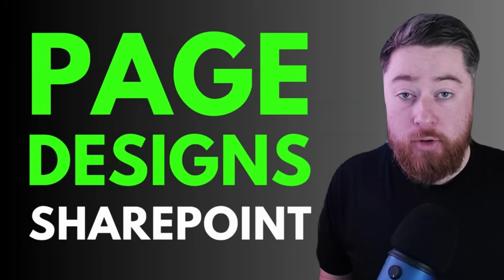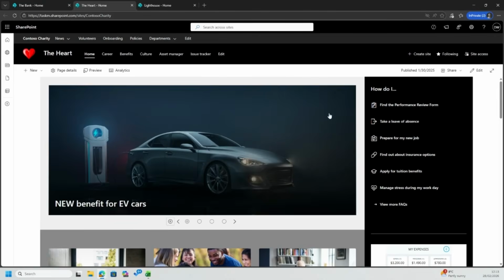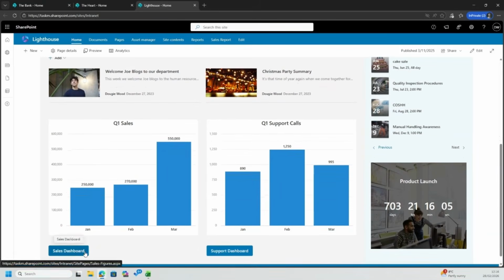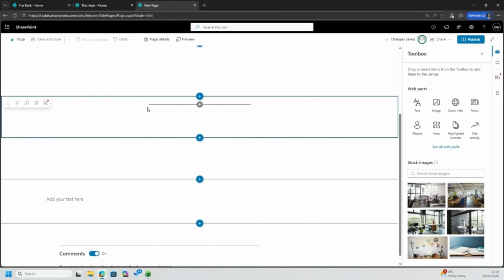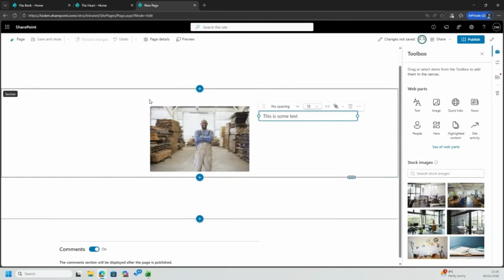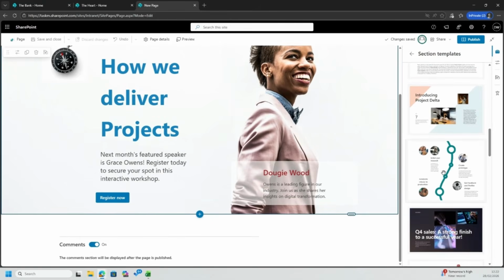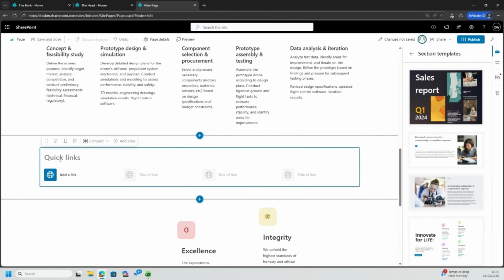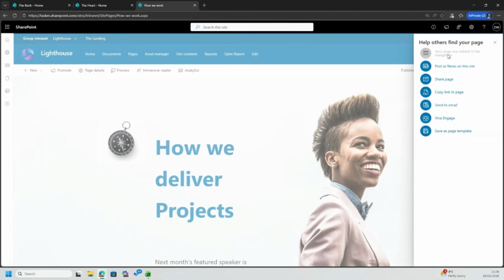SharePoint Pages Designs | What's New in 2026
SharePoint Design Tips with Step by Step SharePoint Tutorial

If you want to improve your sharepoint design and create modern, engaging experiences in SharePoint Online, this video is for you.

In this latest SharePoint Dougie tutorial, we explore what’s new in sharepoint pages for 2026 — including brand-new sharepoint site design capabilities, updated templates, flexible layouts, and real-world sharepoint intranet examples used by organisations today.

Whether you manage a sharepoint intranet, build internal portals, or simply want better user experience across your sharepoint sites, this walkthrough shows exactly how modern page design in microsoft sharepoint is evolving.

🚀 What’s New in SharePoint Pages (2026)

In this sharepoint tutorial, we demonstrate the newest innovations shaping modern sharepoint pages, including:

New sharepoint intranet templates designed for faster deployment

Updated sharepoint page design options and layout improvements

Flexible sections in sharepoint site pages for more responsive layouts

Enhanced sharepoint web parts for richer content experiences

Improved sharepoint page creation workflows requiring no code sharepoint skills

You’ll see how these updates make building professional sharepoint sites faster and more flexible than ever before.

🎨 Real-World SharePoint Site Examples

We don’t just talk theory — we walk through real client sharepoint intranet examples showing how modern sharepoint design principles are applied in practice.

You’ll learn how organisations are using SharePoint Online to build:

Communication hubs and company intranets

Department portals and knowledge bases

Employee resource centres

Visually engaging sharepoint site homepages

These practical demonstrations highlight actionable sharepoint tips you can apply immediately.

🧱 Designing Modern SharePoint Pages

We also cover essential sharepoint tips to improve usability and structure, including:

Creating effective layouts using flexible sections

Choosing the right sharepoint web parts for communication

Improving navigation and user experience

Structuring content for scalable sharepoint intranet growth

Applying consistent branding across sharepoint online environments

If you're responsible for sharepoint site design, this video shows how to create pages that are both visually modern and highly functional.

This video is ideal if you are:

Building or redesigning a sharepoint intranet

Learning sharepoint page creation

Managing sharepoint sites in Microsoft 365

Looking for practical sharepoint tutorial guidance

Wanting better sharepoint page design without development work

No coding required — everything shown uses standard SharePoint Online capabilities.

Dougie Wood, a Microsoft MVP, shares his top tips for designing SharePoint pages using new functionalities. This sharepoint tutorial starts by breaking down components of well-designed sharepoint site examples, then guides you through creating a sharepoint site from scratch. You'll get practical sharepoint design tips for a better user experience and learn how to leverage sharepoint online effectively.

00:00 SharePoint Design
00:50 SharePoint Intranet Examples
04:38 Create Page Design
04:55 SharePoint Templates
05:47 SharePoint Sections
07:16 SharePoint Webparts
07:30 Stock Images
09:27 Section Templates
12:18 Quick Links